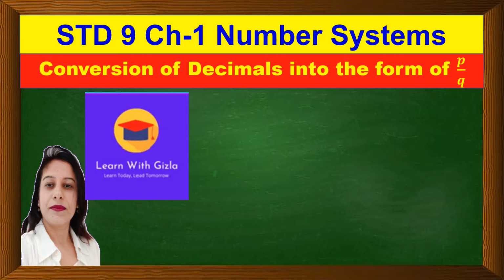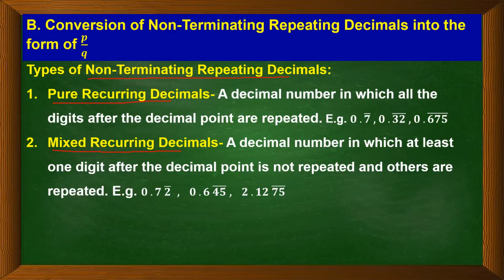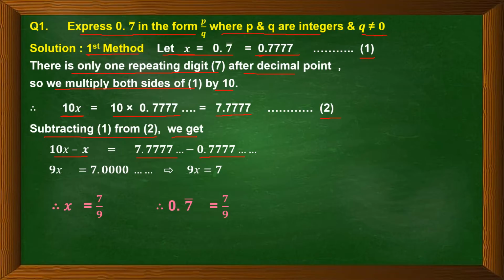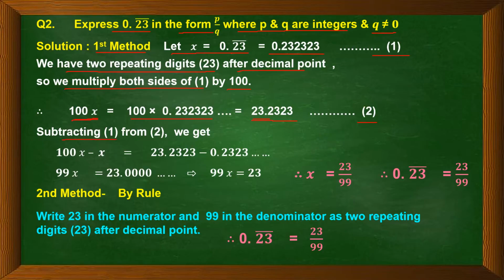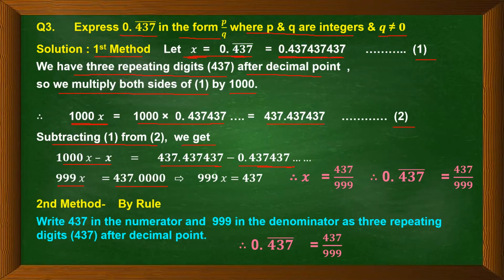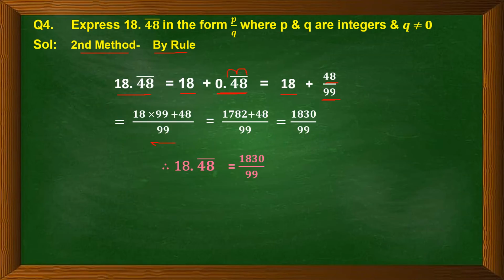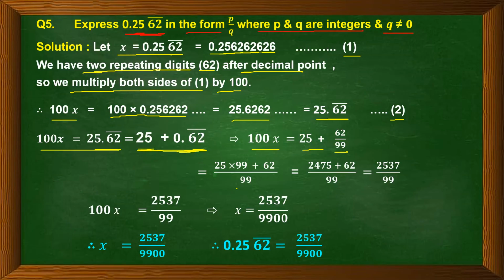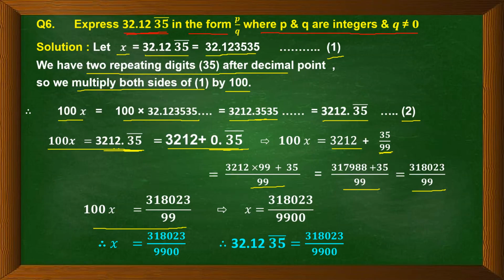Conversion of decimals into form of 𝒑/𝒒Pure & Mixed Recurring Decimals-Std 9 Ch-1 Number Systems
CBSE Class 9 Math - Conversion of decimals into the form of 𝒑/𝒒 -Rational numbers- Std 9 Ch-1 Number Systems
A. Conversion of Terminating Decimals into the form of 𝒑/𝒒
B. Conversion of Non-Terminating Repeating Decimals into the form of 𝒑/𝒒
Types of Non-Terminating Repeating Decimals
Pure Recurring Decimals
Mixed Recurring Decimals